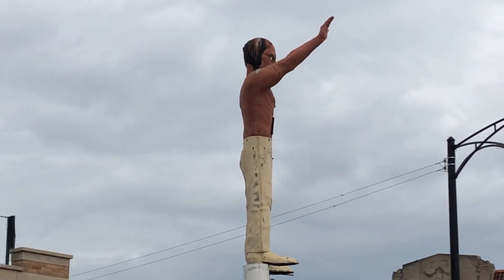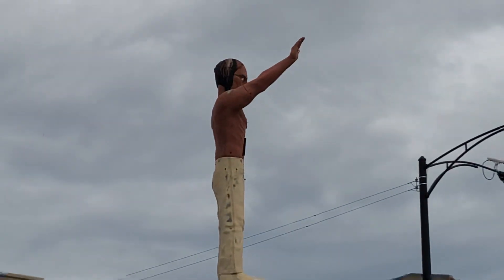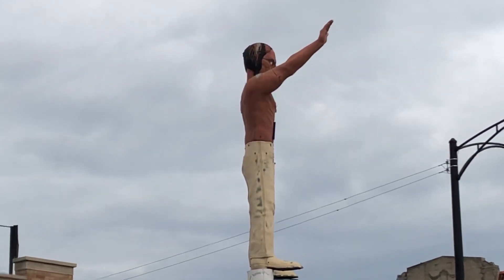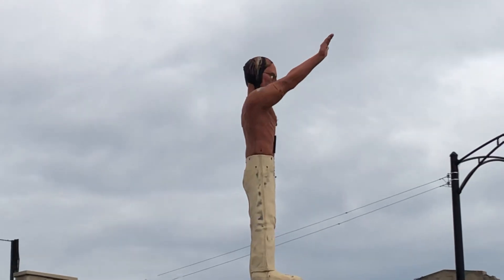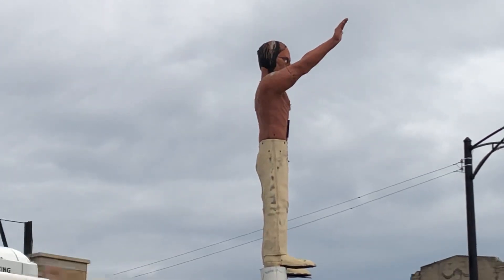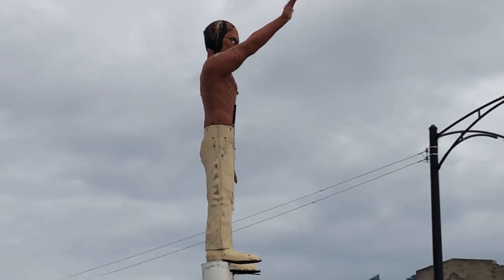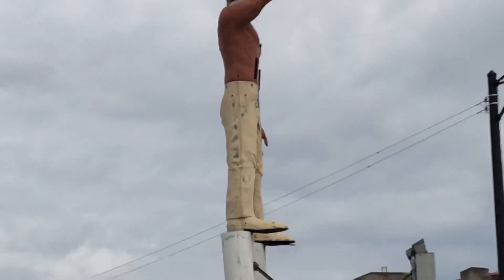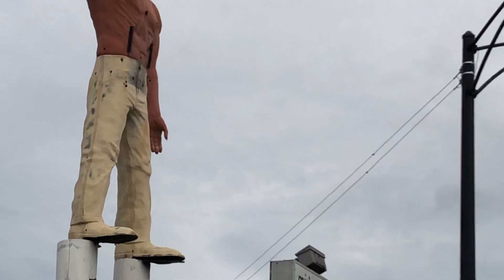Chicago’s Big Indian - CAUTION Brief Nudity